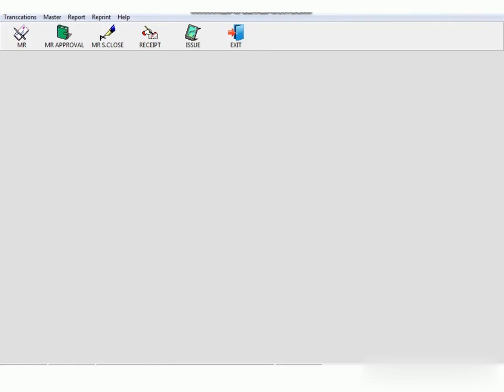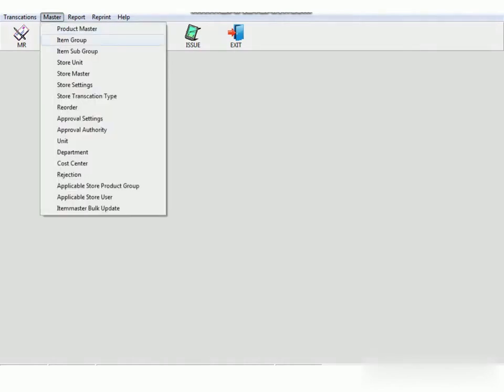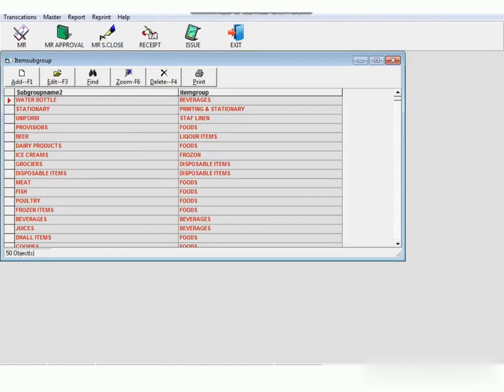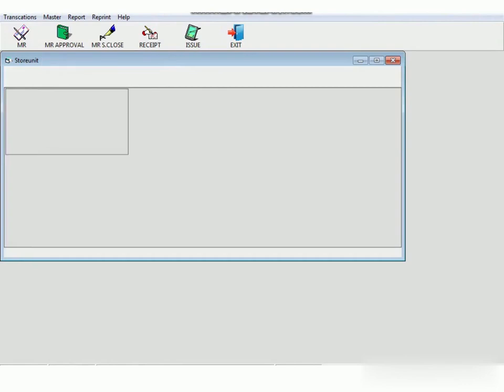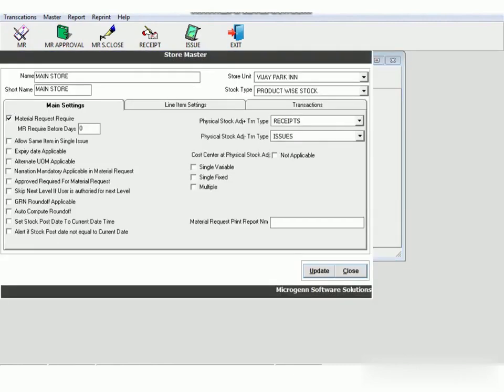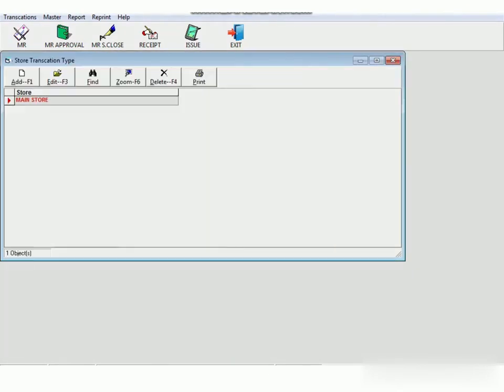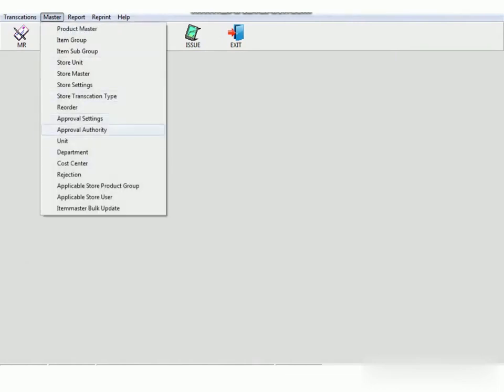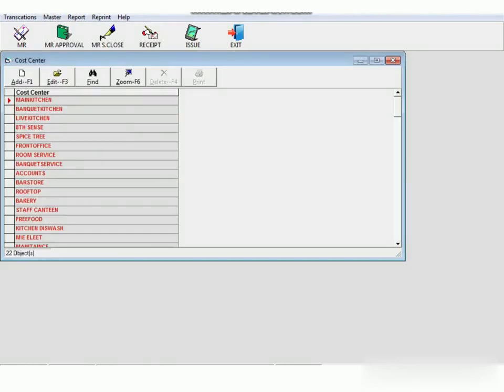Microgenn Inventory master -Tutorial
This tutorial will help you  how to enter Inventory master